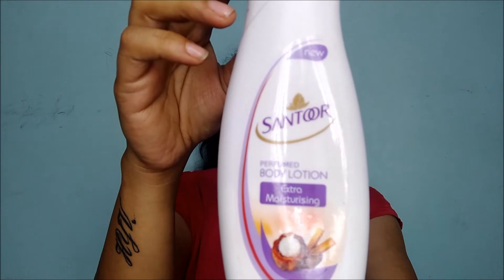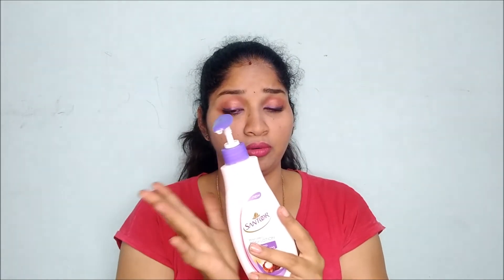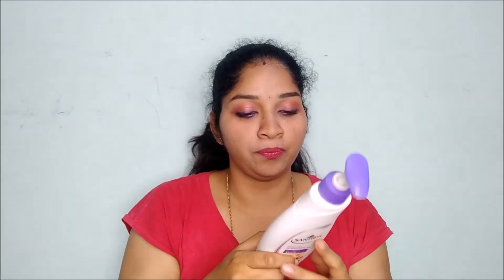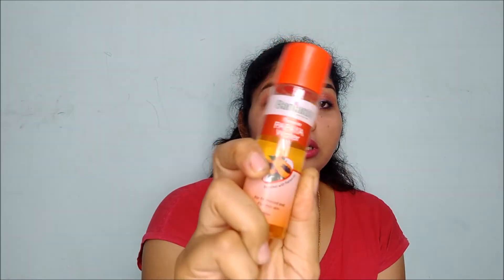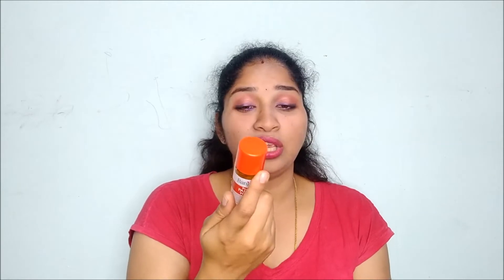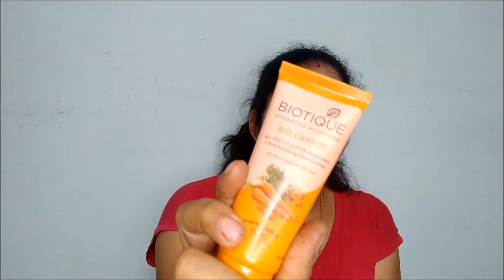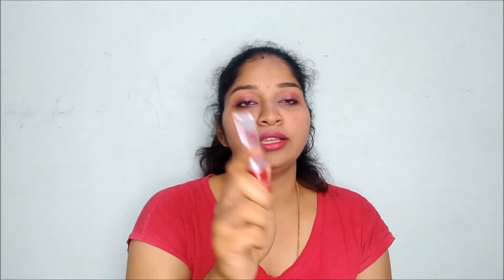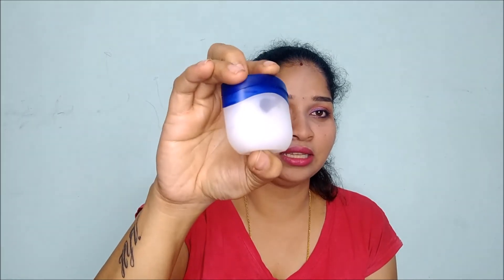Winter skincare Routine || Upgrade version of my skincare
Hey guys,
Today’s video is about my present winter skincare.What all I use in this winter will be shown in this video…..
Products list:
1. Dove body soap bar
2. Clean and clear black heads daily scrub
3. Santoor body lotion
4. Biotique Bio Papaya Revitalizing Tan Removal Scrub
5. Banjara’s papaya water
6. Biotique bio carrot spf 40 sunscreen lotion
7. Mayabellina lip color winter splashes
8. Mayabellina baby lips (cotton candy)
9. Vasaline petroleum gel
10. Aleo vera gel

XoXo
Sravya